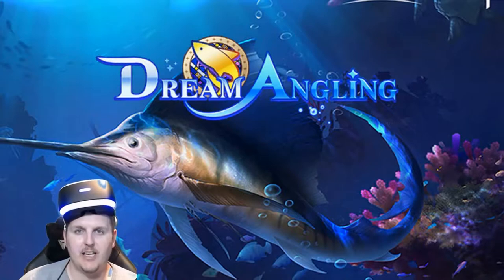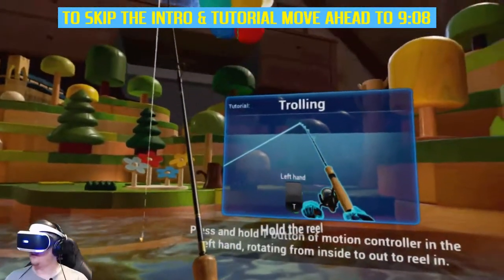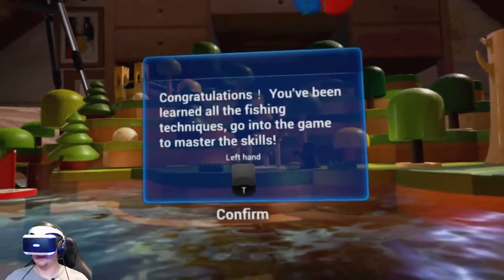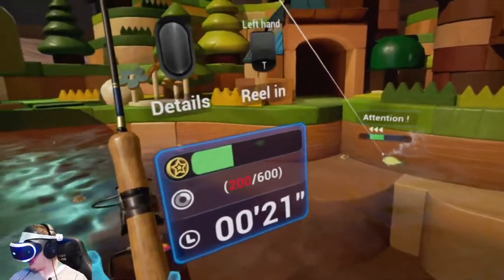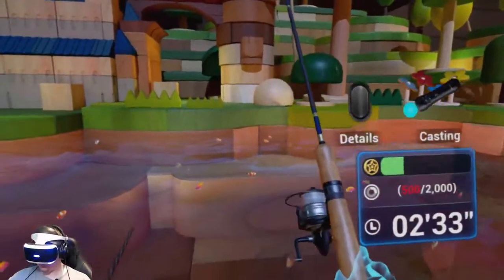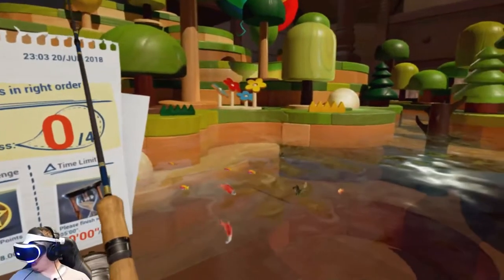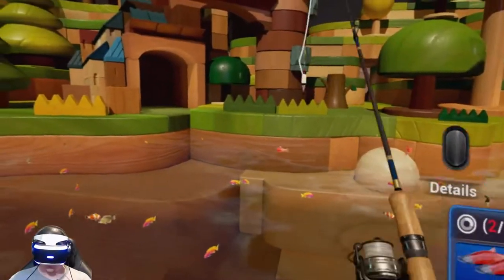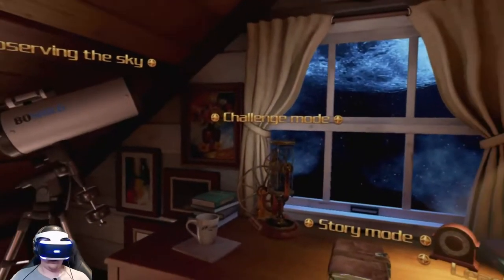Dream Angling, PSVR Gameplay First Look Preview.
DESCRIPTION: The story of this game is about the adventure of getting your lost memory back in a dream through completing a series of angling challenges. Players would get back the whole memories of different periods of the main character so as to feel the inner feelings of him.
The gameplay simulates the experiences of angling in a more casual manner:  ①Finding the target ②Casting rod ③Spinning the reel ④Catching the fishes ⑤ Converting the fishes to stars for restoring your memory. There are 36 types of fishes available through 4 different stages. The game includes both a Story Mode and a Challenge Mode.

STORY MODE: Players need to complete 10 angling missions in order to obtain the memory fragments from each playthrough. The memory fragments are saved in a diary which displays portions of the main character’s life story. There are a total of 40 memory fragments but only 10 of them can be collected within one playthrough. The memory fragments vary based on the players’ choices throughout the gameplay, offering many variations of the stories based on the playthrough decisions.
CHALLENGE MODE: Players can try their best to catch as many fishes within a time limit to achieve the best possible score. The fishes in this mode are unlocked once the players have captured them in the Story Mode.

BLUCK is the Developer but no Links are available.

GAMEPOCH is a Chinese publisher located in Shanghai, China. They are the leading PS4 publisher in China founded in 2015 since the ban on console games was lifted in 2014. In China, all Console games must obtain approvals from the MOC as well as the SAPPRFT before they can be published. GAMEPOCH publishes foreign titles in China (i.e. King of Fighters, NBA 2K, etc.) as well as domestic titles outside of China.

I would like to say thanks to Andrew w GAMEPOCH for allowing me the opportunity to spend time with this New VR Game.

Don't miss our latest Content;  Be sure to Click the Bell Icon below the Video Player to Turn Email Notifications ON so you will be notified via Email when our Latest Content goes Live. You don't want to miss any Giveaways, or to see the Newest Games.